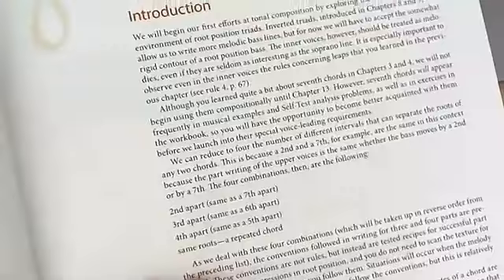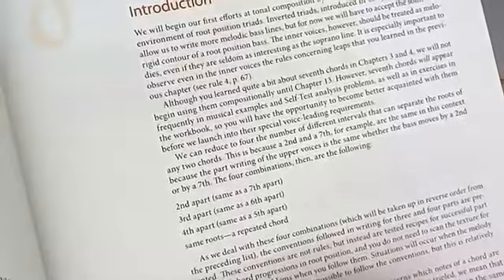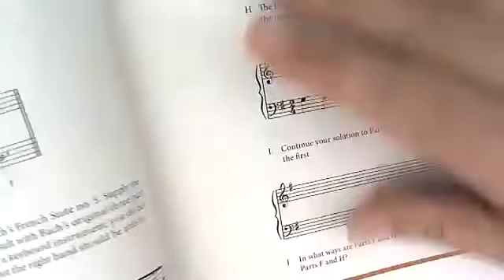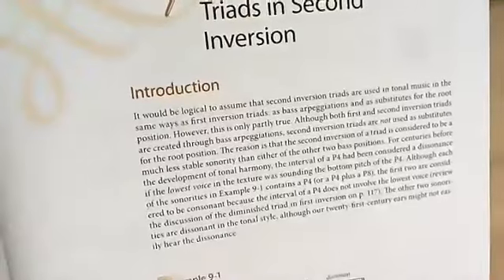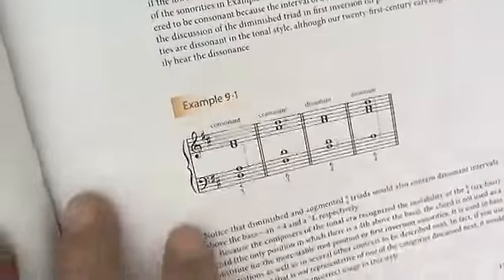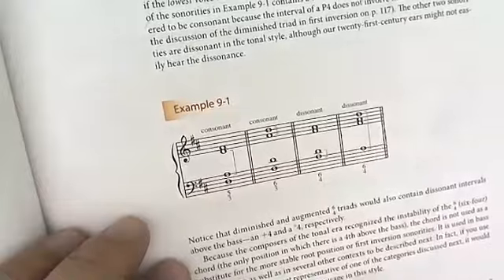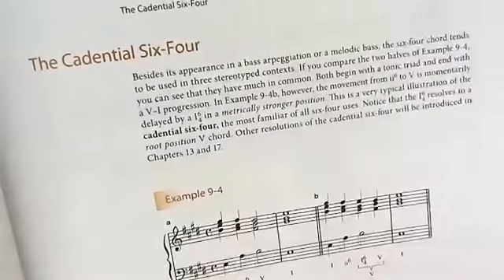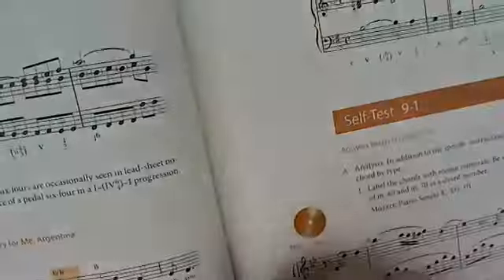Music 132 (Winter 2021) Topics on Final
Glancing through Koska chapters 5-10 touching on topics/subjects on the Final Exam